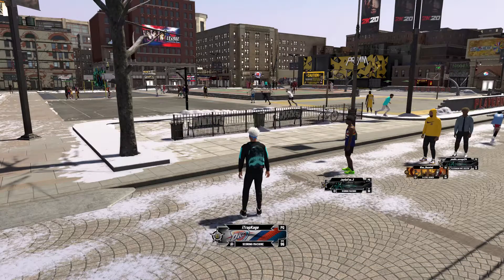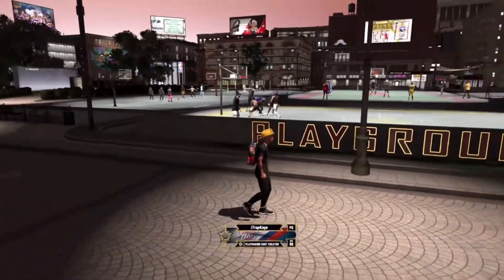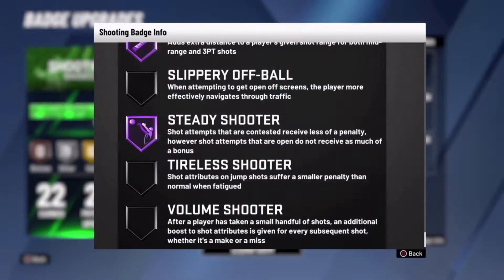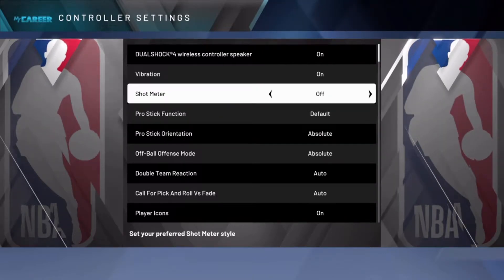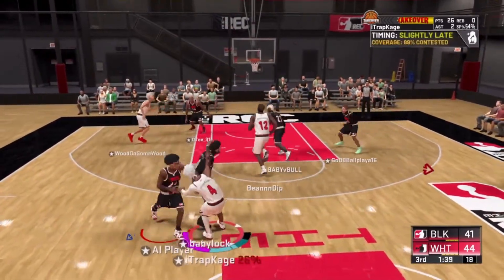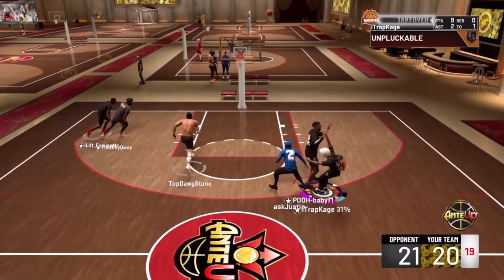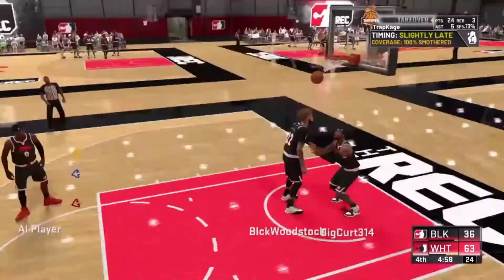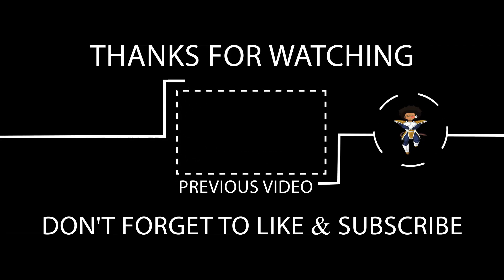Steady Shooter Is The Best Badge In NBA 2K20 For Playmaking Shot Creators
NBA, NBA 2K20, NBA 2K20 BEST BUILD, BEST BUILD 2K20, BEST BUILD, NBA 2K20

Favorite 2K YTers: Fanum, Agent 00, BadgePlug, Chris Smoove, Solo DF, Duke Dennis, HankDaTank, Joe Knows, KellHitEmUp95, LaMonsta, ShakeDown2012, SoLLUMINATI, STEEZO THE GOD, Prettyboii Ryan, PrettyboyFredo